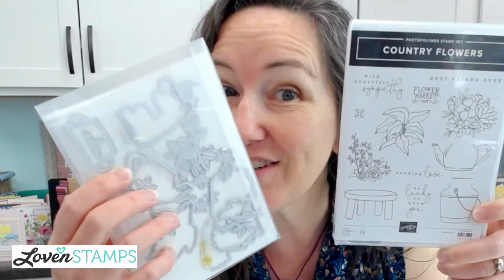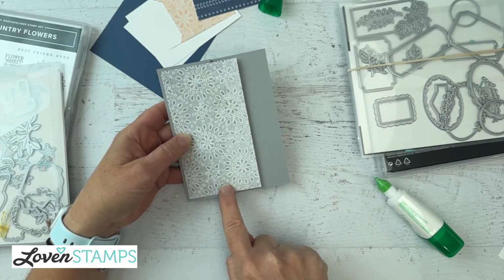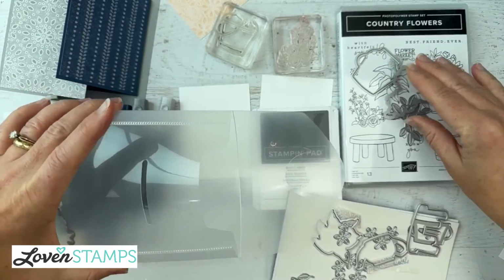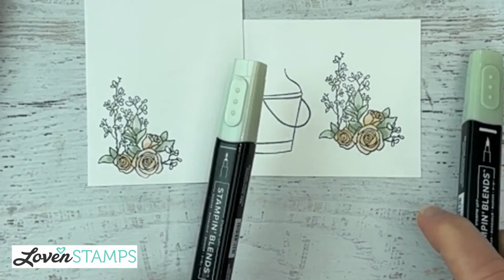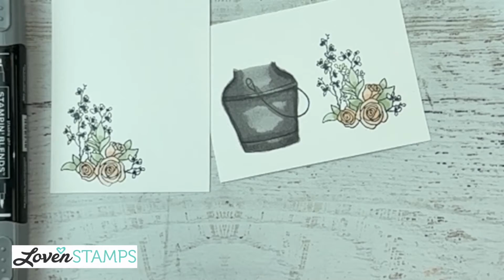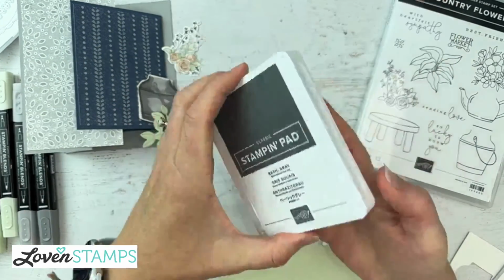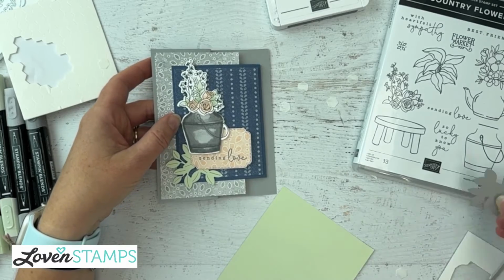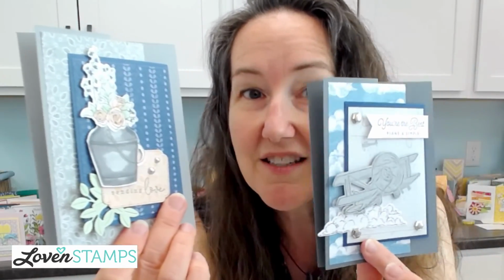Ep 461: Double Open Cards with the Reverse Panel Fun Fold and Stampin' Up!®'s Country Woods Suite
A great card layout is one that can adapt to the stamps and designer series paper at hand - and the Reverse Panel Fold is a champion! Did you recognize this layout from my card the other day? Maybe not - as that card featured engineering and airplanes, and this one changes for a softer look with the Country Woods Suite Collection - specifically the Country Floral stamps and die bundle.

Don't miss the label though - it's from my new favorite label set, Unbounded Love Dies. The Unbounded Love greetings are pretty fabulous too, and I'm keeping them both in my 'easy grab' pile for stamps. Do you have a stack of stamps or dies that you use frequently enough that they never quite get returned to their proper put away place?

The coloring on this card is easily done with the Stampin Blends Markers - in Smoky Slate, Petal Pink, Misty Moonlight and Soft Sea Foam to match the Country Lace Designer Series Paper.

To get the look on the bucket, first lay down an even layer of Smoky Slate Light, then go back and add the edging with the Smoky Slate Dark. Go back one last time and color with Smoky Slate Light at the intersection between the two tones to soften the transition. Don't forget to put one extra swipe of marker along the handle to create that light shadow.

Want to see more Reverse Panel Fold Cards? I just shared one the other day with the Take to the Sky Suite featuring airplanes - episode 455 of Maker Mornings with Meg.

And as mentioned in the video, you can still put your name in for the Last Chance LovenStamps DSP Share - and I'll let you know if we've got enough participants to make it go. So far it's looking pretty good!

Speaking of the new catalog - have you seen the new In Colors? Want to get them for FREE?? From May 1 - May 31, the BEST way to get the FULL collection of all 5 new In Colors is to get them as a free BONUS with the "I Want It ALL Kit", otherwise known as the Demonstrator Starter Kit! All 5 Classic Stampin' Pads, the 5 Stampin' Write Markers, the assorted cardstock AND the In Color Designer Series Paper - this is the best bonus I've seen in forever!

Add items to your cart with May Host code 7E7GVRVE for LovenStamps Perks Points and tutorials. **Orders over $150 should not use the hostess code since those orders qualify for Stampin Rewards selected at the time of the order. Don't worry, you'll still qualify LovenStamps Perks Points and tutorials!

Plus if your stamping order is at least $50 (before shipping/tax), then you'll also receive LovenStamps Card Kits "To Go" - two ready-to-stamp card kits mailed to your home for 2 of the monthly projects. Just add your stamps and ink, and I'll supply the pre-cut papers.

LovenStamps Monthly Tutorials: Each month I carefully select a group of coordinating supplies - stamps, ink, papers and embellishments - and design 4 fabulous projects using only those products. You'll love crafting these 4 projects at home! You can follow along with the monthly LovenStamps Project Tutorial videos, or you can follow the directions in my printable PDF tutorials - available free with any order you place in my online Stampin Up store.

Be sure to check out the details on my new Maker Club - with special monthly events and supply boxes straight to your doorstep!! Sign up by the end of the month to get the next month's kit - a collaboration between LovenStamps Maker Mornings with Meg and 'Why Did I Buy This?' with Lynsay Mahon.

I'll see you for our next Maker Mornings with Meg!! Look for Season 4 videos live on Tuesday and Thursday mornings at 9:30 am CT. I look forward to seeing you again soon!